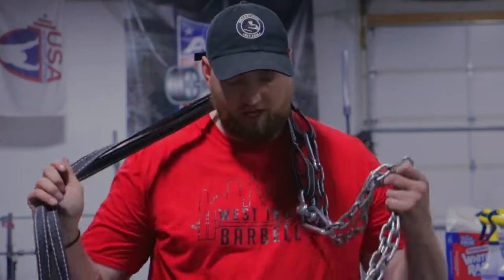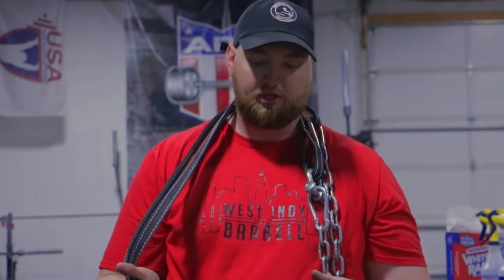Bells of Steel Spotter Straps and some accessories with KAT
Andrew and Kat will discuss our new spotter straps with handles and show you a bunch of exercises you can do with these amazing straps.

0:34: Single Arm Rows
0:42: Rows
0:51: Rear Delt Fly
1:00: Push-ups
1:11: Curls
1:17: Squats
1:27: Pistol Squat